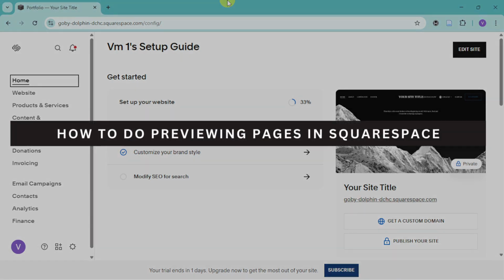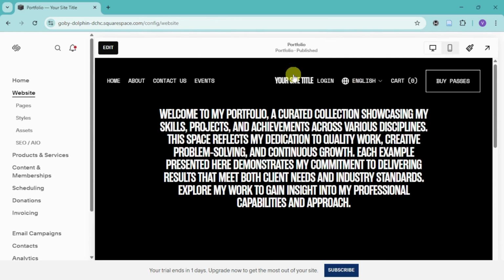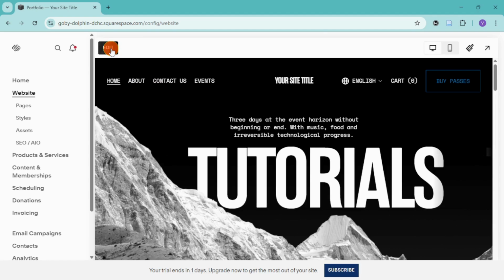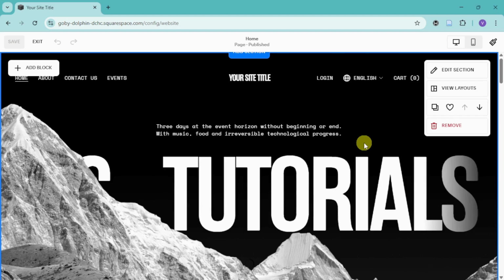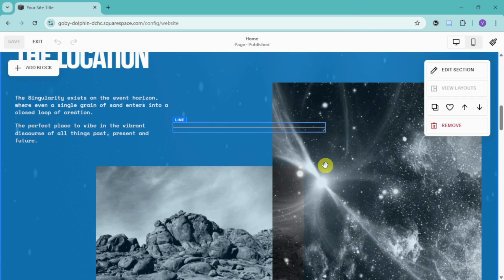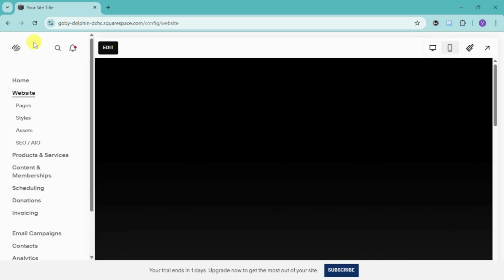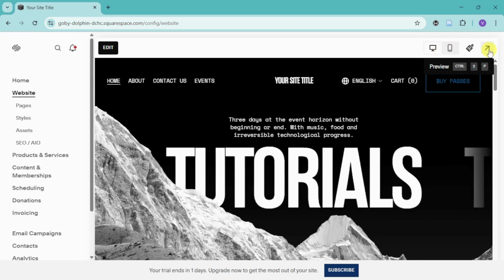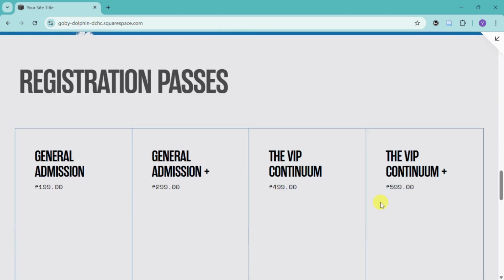How to Do Previewing Pages in Squarespace | Squarespace Tutorial (2027)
Want to see how your site looks before publishing changes? This tutorial will show you how to preview pages in Squarespace, perfect for beginners who want to check their layout, content, and mobile responsiveness before going live. Previewing ensures your design looks polished across all devices.

In this tutorial, you'll learn:
How to preview any page in Squarespace before publishing
Step-by-step instructions to check desktop, tablet, and mobile views
Tips for sharing previews with clients or collaborators securely

Review before you publish—follow these steps to preview pages in Squarespace and catch design issues early!